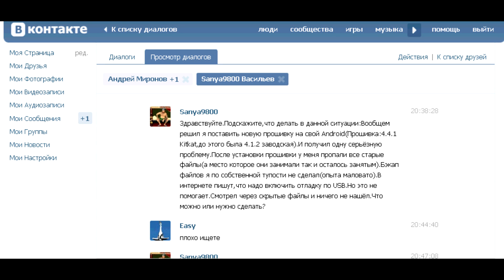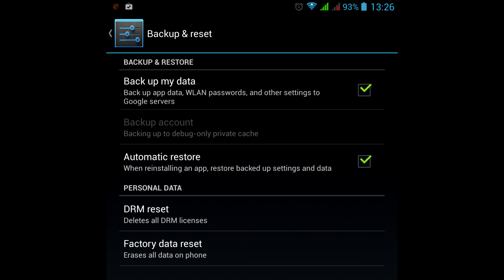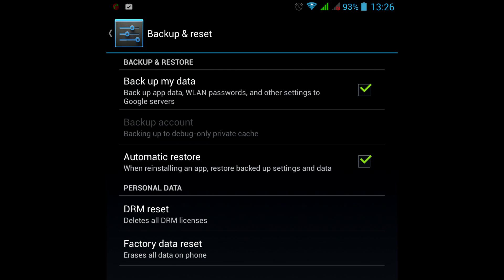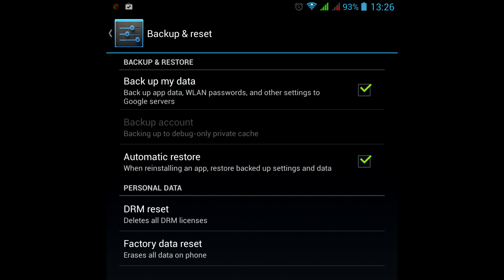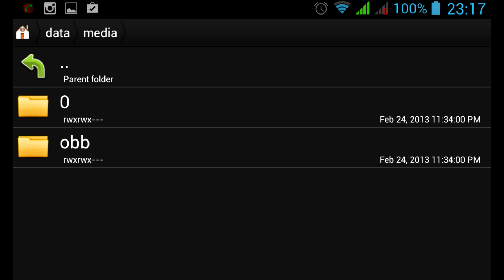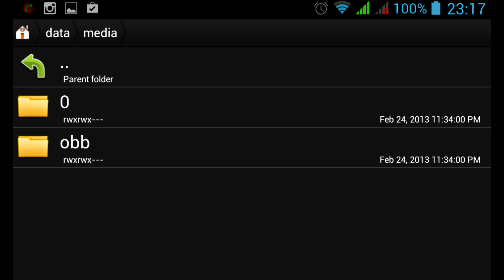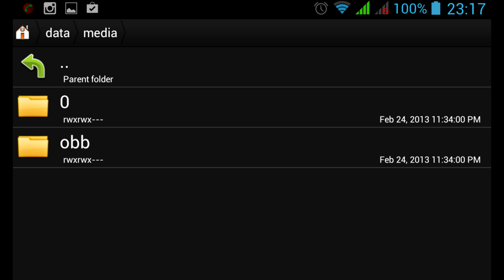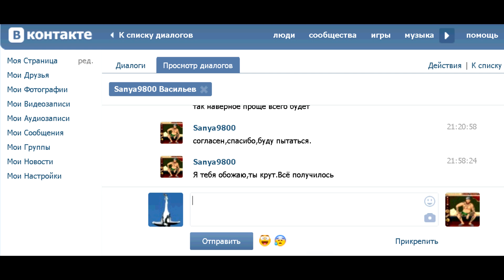Recover media files after Android update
Where your music and photos are gone after Android update and how to recover them. Read